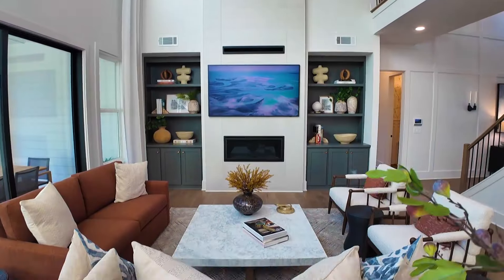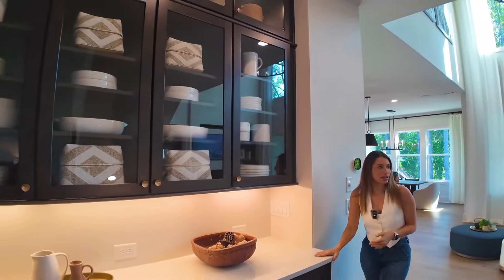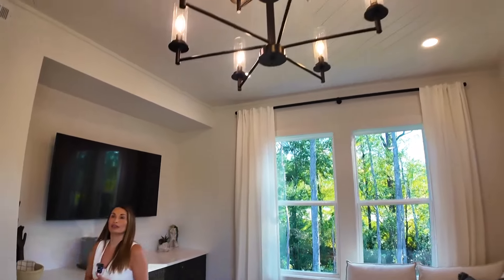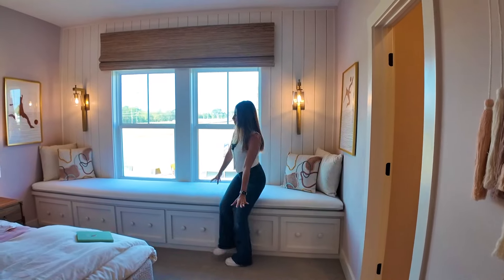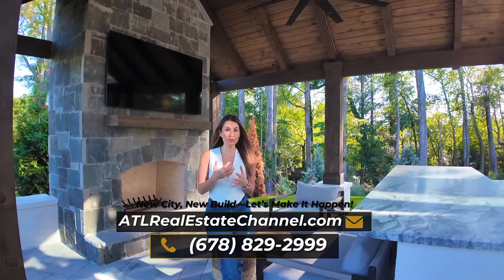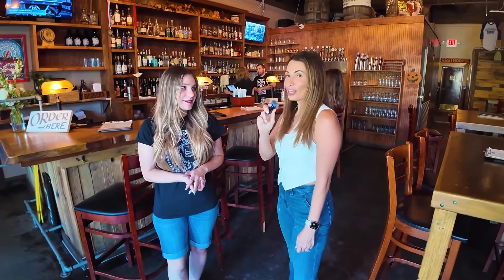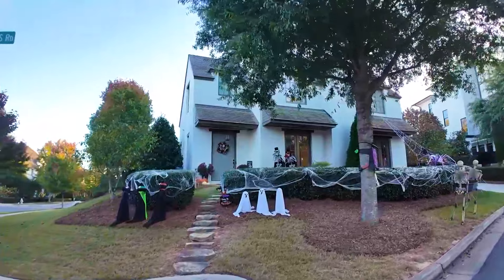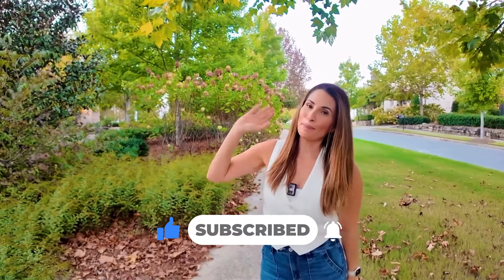LUXURY New Construction Homes In Atlanta Georgia With $125K Price Reductions | CUMMING GA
Cumming's Hidden Real Estate Secret: New Construction Homes You Can't Miss In Georgia's Top Suburb! Are you ready to discover the most incredible new construction homes in Cumming Georgia that NOBODY is talking about?

Buckle up for an exclusive insider tour of the suburb that's about to change everything you know about home buying in Cumming Georgia. Cumming Georgia is EXPLODING with real estate potential, and you do NOT want to miss this!

Atlanta Georgia homes are what we do and we want you to be able to see what it looks and feels like  to move to an Atlanta Georgia neighborhood or an Atlanta Georgia suburb.

Every day, we receive calls from folks just like you, seeking help with their big move to Atlanta and GUESS WHAT? We absolutely love it! 😍 Whether you are moving in 9 days or 90 days, we've got your back. We're here to make your move to Atlanta as smooth as a Georgia 🍑.

🤔Thinking of moving to Atlanta Georgia? Let us help!